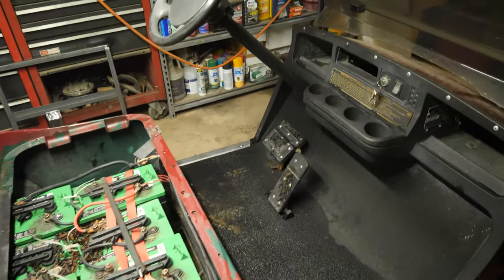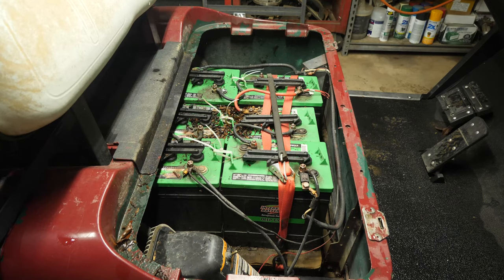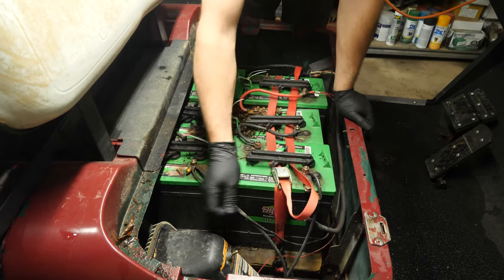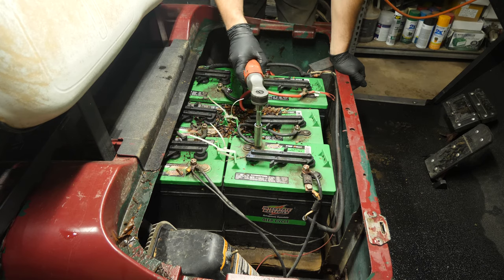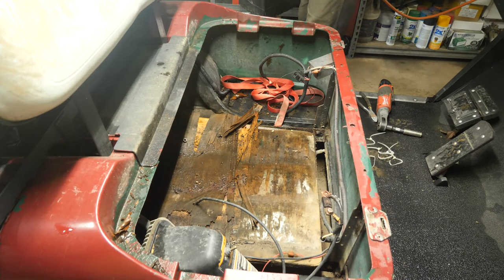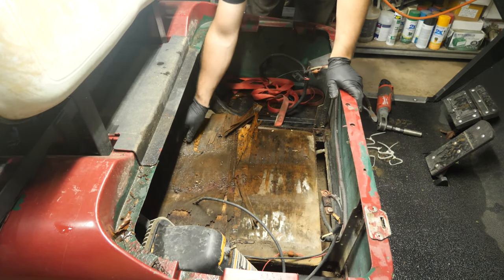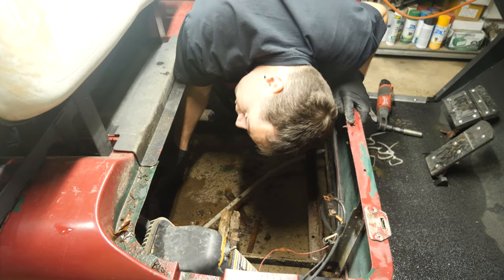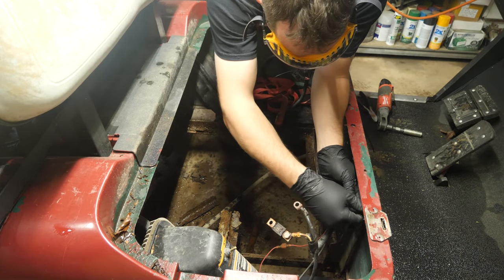2001 EZGO TXT, 36 Volt Electric - Replace Battery Tray